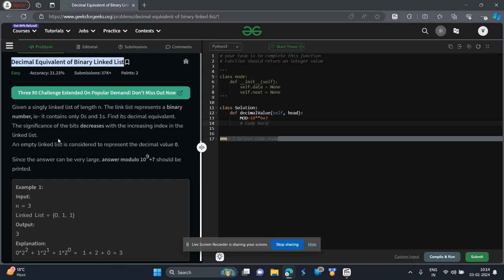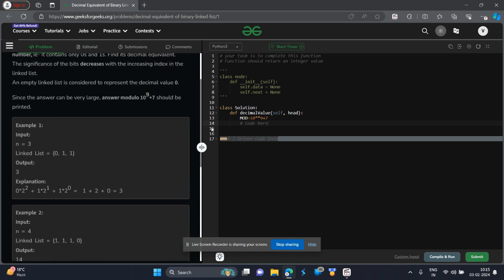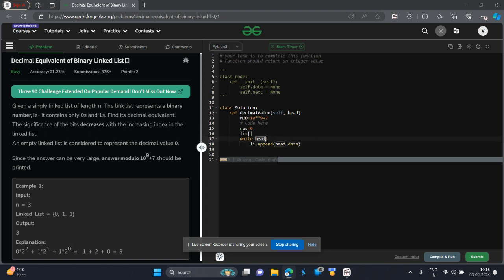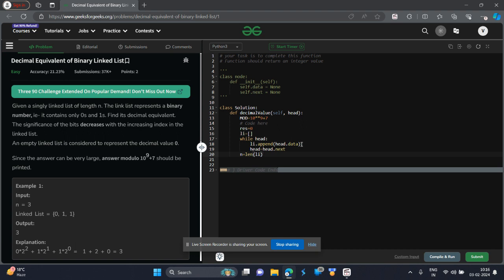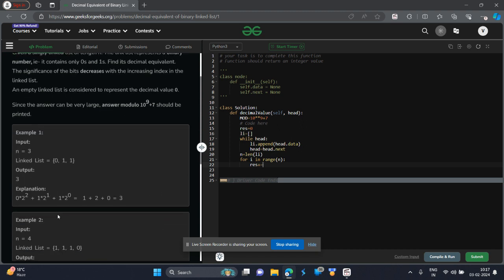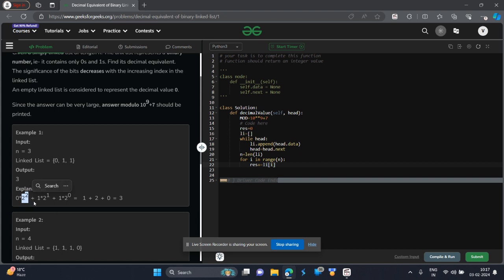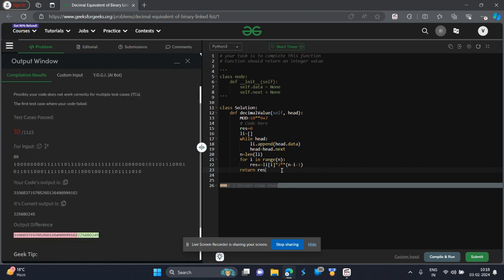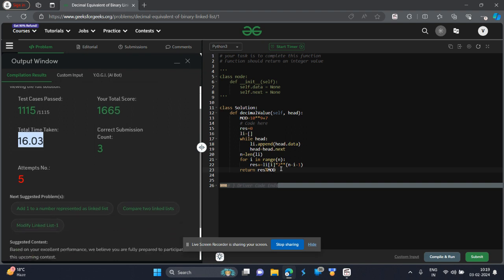Decimal Equivalent of Binary Linked List Geeks for Geeks potd python solution gfg potd python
Given a singly linked list of length n. The link list represents a binary number, ie- it contains only 0s and 1s. Find its decimal equivalent.
The significance of the bits decreases with the increasing index in the linked list.
An empty linked list is considered to represent the decimal value 0.

Since the answer can be very large, answer modulo 109+7 should be printed.

Example 1:
Input:
n = 3
Linked List = {0, 1, 1}
Output:
3
Explanation:
0*22 + 1*21 + 1*20 =  1 + 2 + 0 = 3
Example 2:
Input:
n = 4
Linked List = {1, 1, 1, 0}
Output:
14
Explanation:
1*23 + 1*22 + 1*21 + 0*20 =  8 + 4 + 2 + 0 = 14